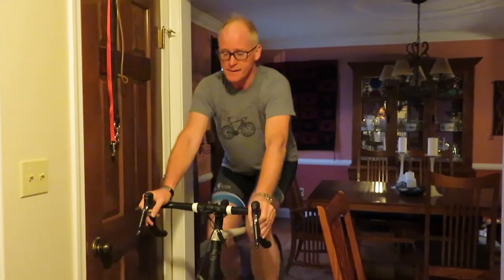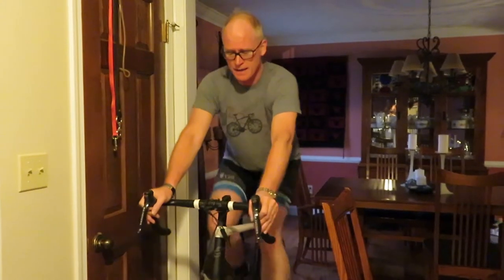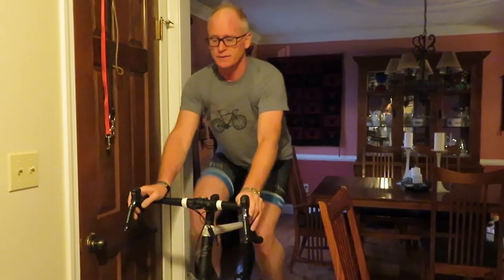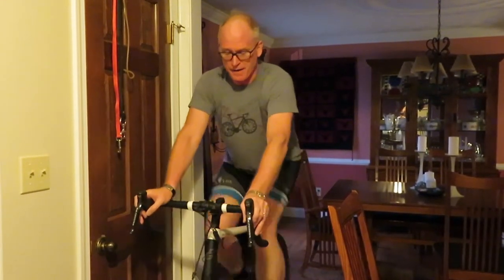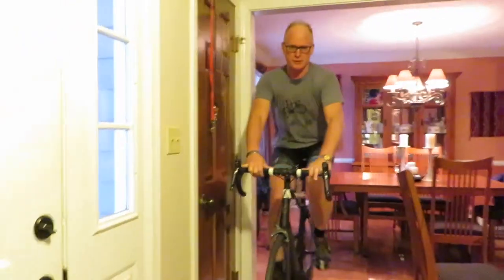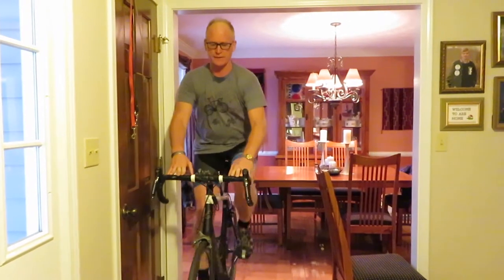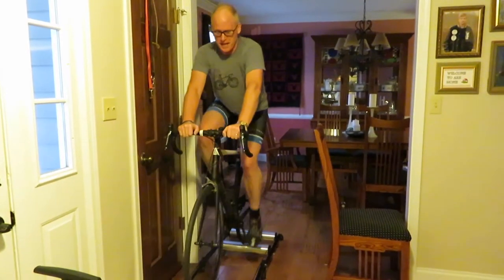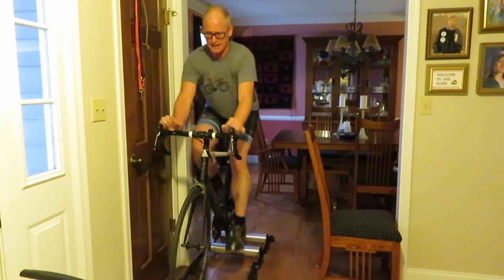Cycling Rollers 101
First time on rollers walks you through how to do it successfully.  Easier than you might think.  You can do this.